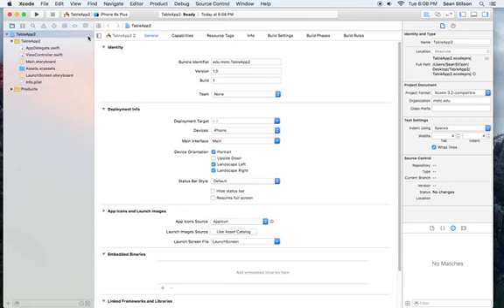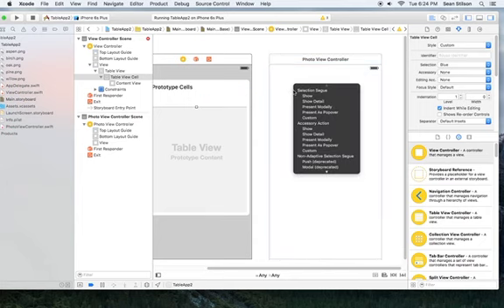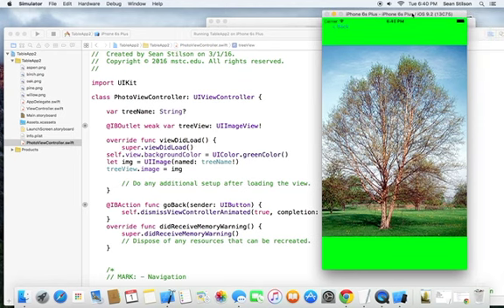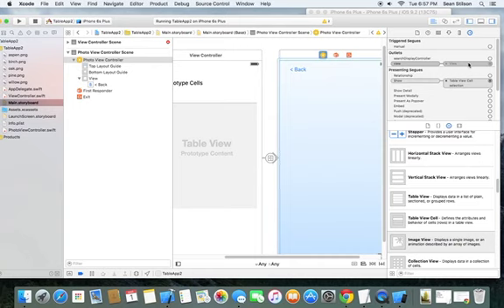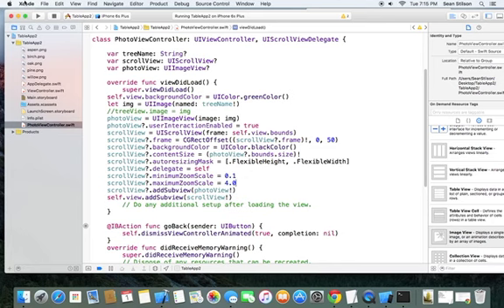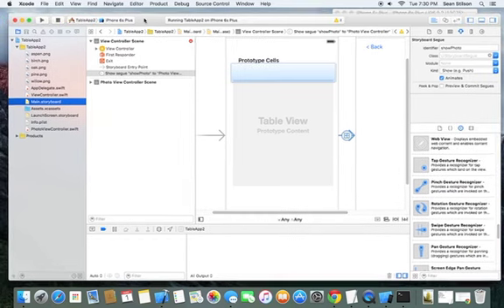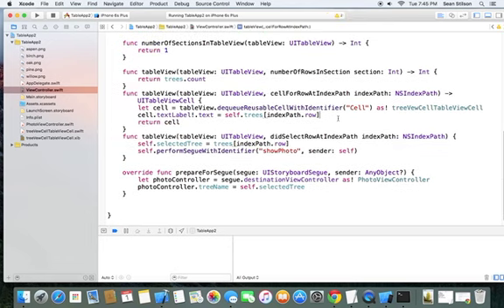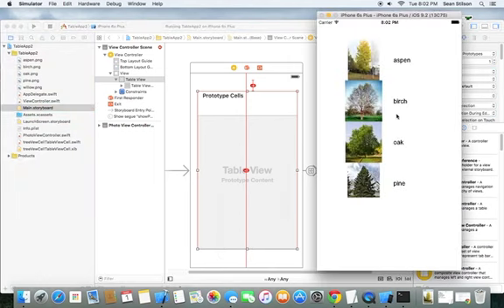iOSClass mar1 480p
March 1st class.  We go over UITableView and segues.  UITableViewCells and XIB files. UIImageView, UIScrollView, UIRotationRecognizer.